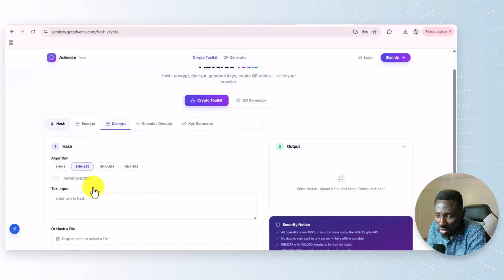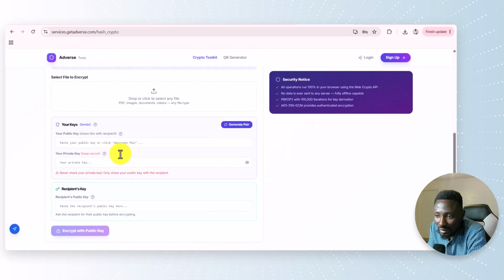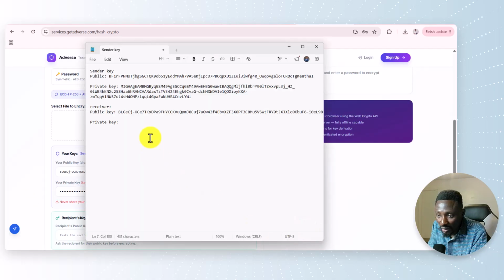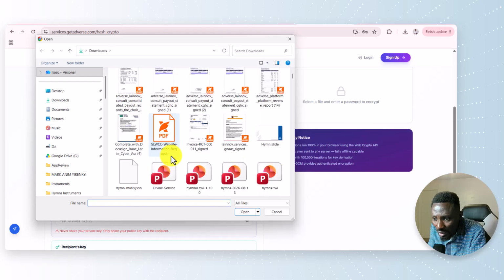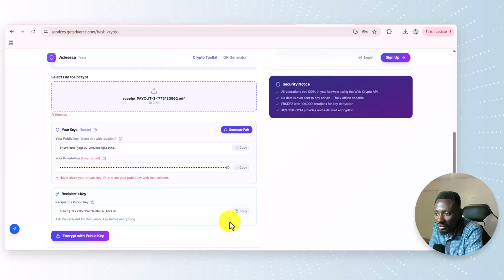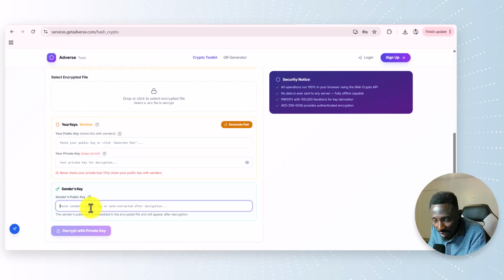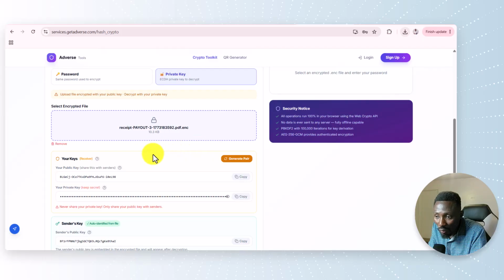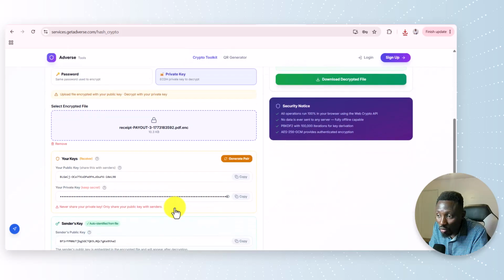Encryption and Decryption Demo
This video and its content does not display real keys for any organisation. It is for training purposes. Keys displayed has not effect on any personality or company or business.